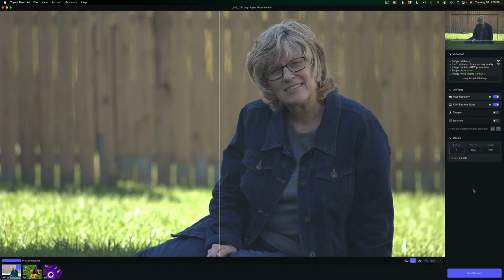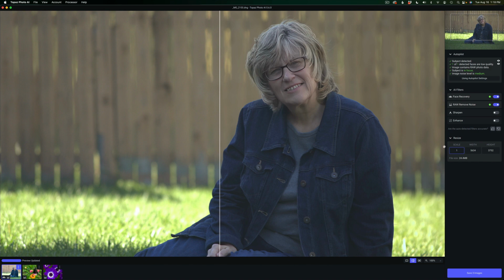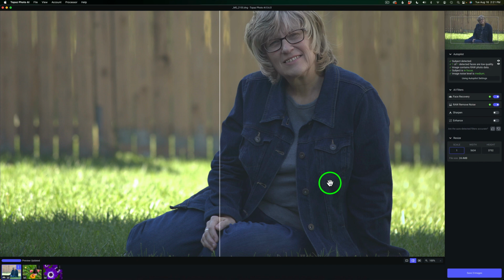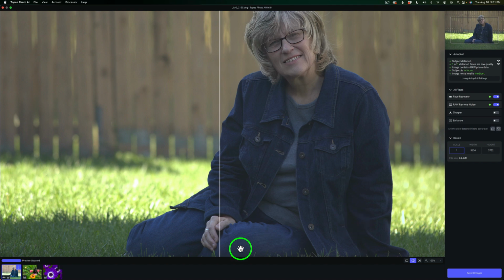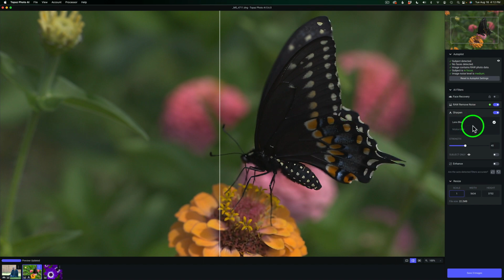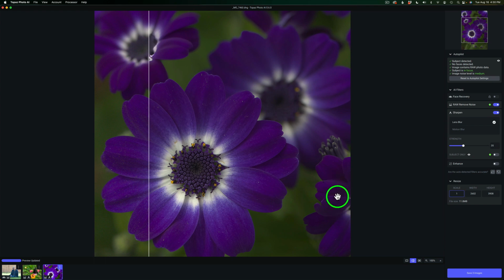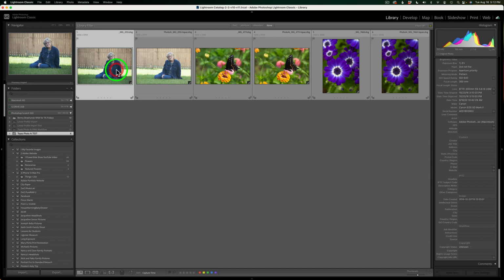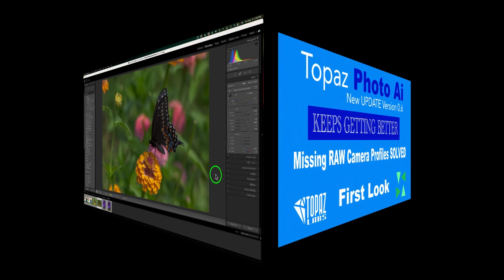TOPAZ PHOTO AI (New UPDATE V 0.6.0) It Keeps Getting Better // Missing RAW Camera Profiles SOLVED//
There's a NEW UPDATE for TOPAZ PHOTO AI Early Access Version 0.6.0. This is a FIRST LOOK VIDEO. I'll be checking out some of the new features in today's tutorial. NOTE: I was unable to use Matching Camera Profiles, Adobe Profiles and Linear Camera Profiles when I used TOPAZ DeNoise Ai or Sharpen Ai to process RAW Files or RAW DNG Files. That has all changed with this NEW PHOTO AI Update. I still can't do it with DeNoise Ai or Sharpen Ai but I can do it with this latest version of TOPAZ PHOTO AI. This latest update should make those with the same issue, with Missing Profiles, very HAPPY...